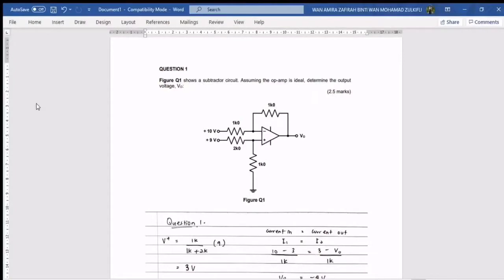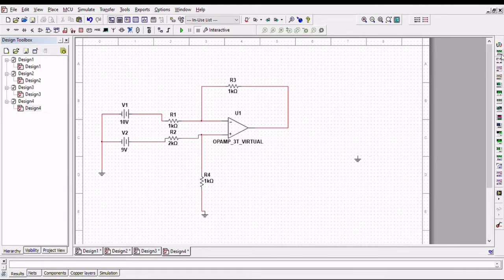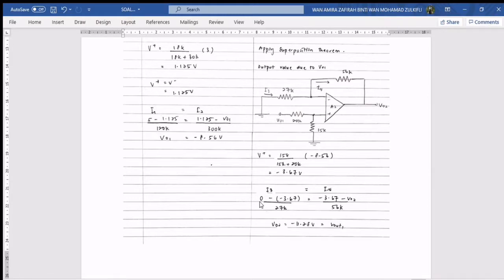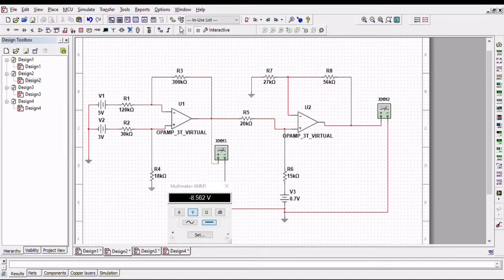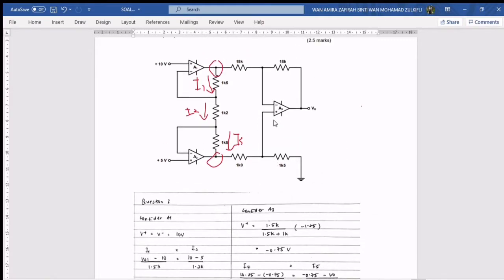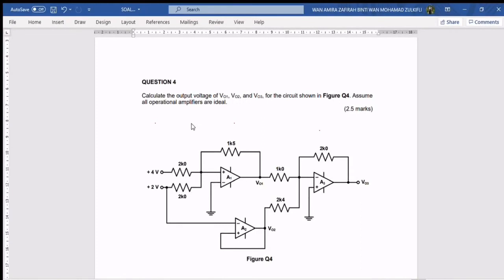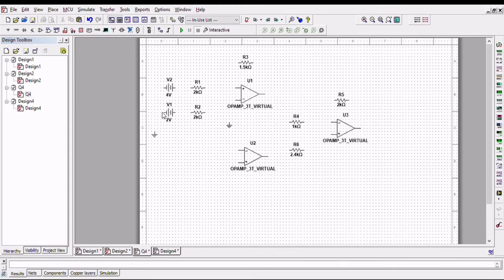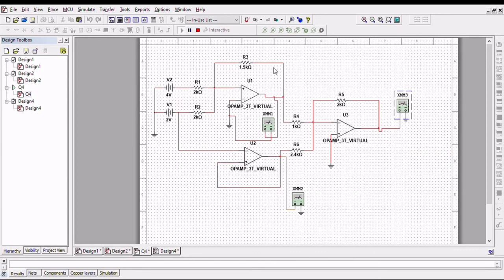Operational Amplifier Calculation and Simulation I Assignment ELE242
This video is for assignment ELE242 about the calculation and simulation of the operational amplifier questions. The circuit was simulated by using Multisim Software.